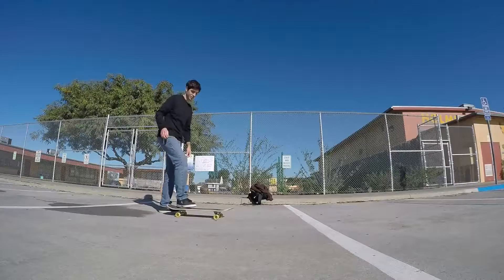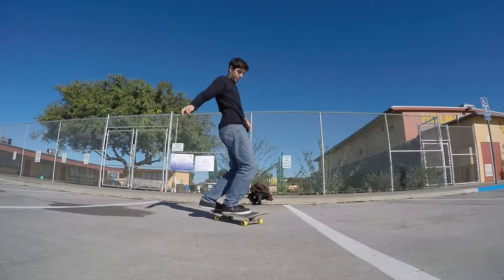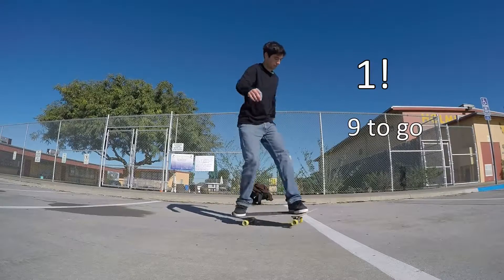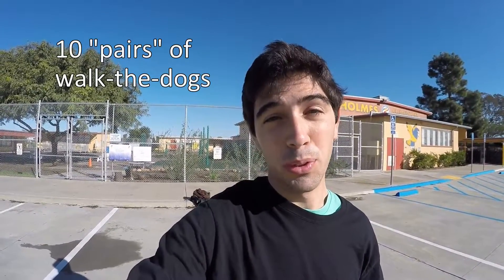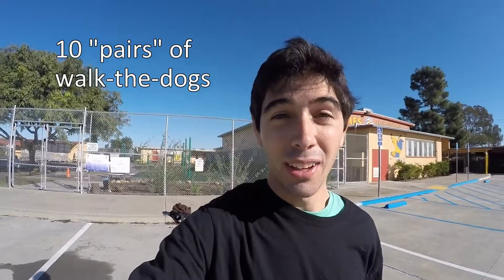2.4.1: Walk-the-Dog Troubleshooting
This video will (hopefully) help clarify the original tutorial by addressing a common problem and providing a strategy for overcoming it.